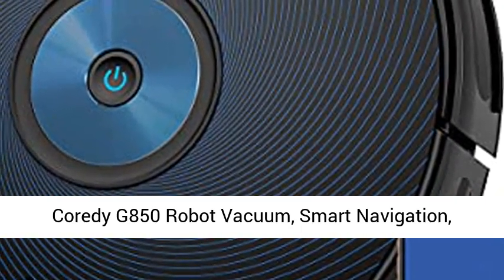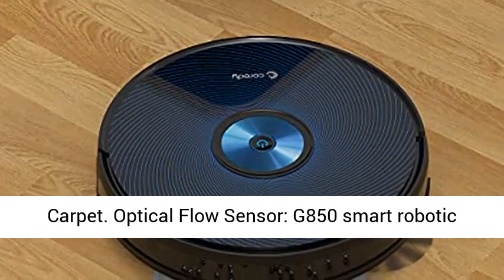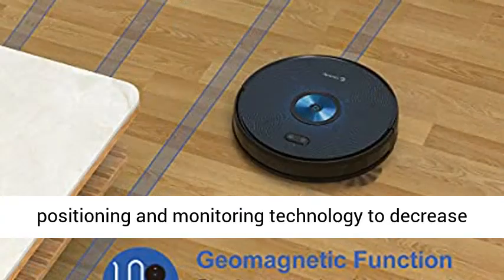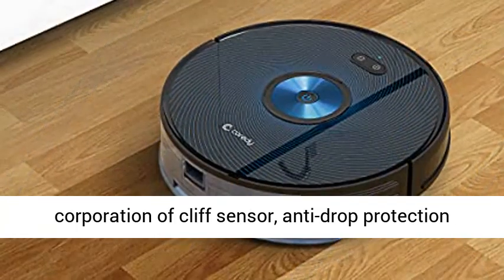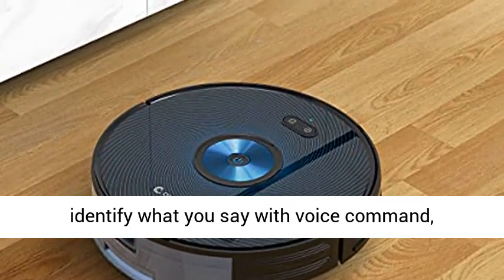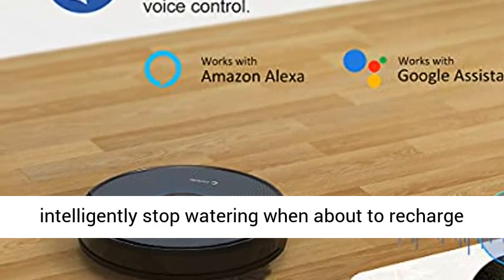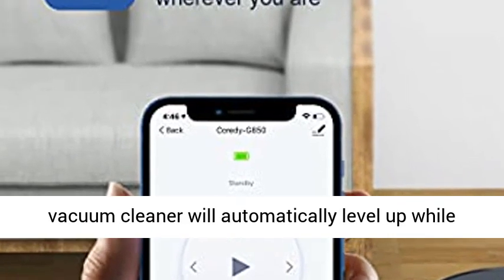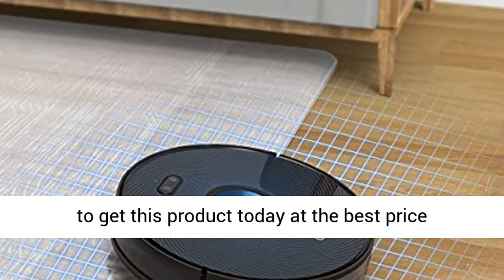Coredy G850 Robot Vacuum, Smart Navigation, Mopping & Sweeping, 2500Pa Strong Suction, Robotic Vacuu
Geomagnetic Function: random-auto cleaning path to clean the zone with accuracy increased with more of touch. In the corporation of cliff sensor, anti-drop protection and anti-collision, that can securely cover more of cleaning zone.
Smart & Sensitive Voice Identification: The robot vacuum is smart to identify what you say with voice command, supported by Alexa or Google Assistant.
Manipulative Water Tank: With electronically controllable function, it is available to switch in three hydraulic speed modes by App; Safer, intelligently stop watering when about to recharge also providing you two mopping clothes that can attach to the water tank. (Water Tank Sold Separately)
Auto Boost Intellect: G850 robot vacuum cleaner will automatically level up while coming onto the carpet, also with max cleaning mode reached up to 2500PA for sweeping off the stubborn dirt."